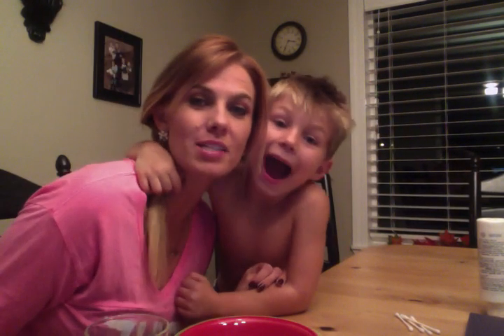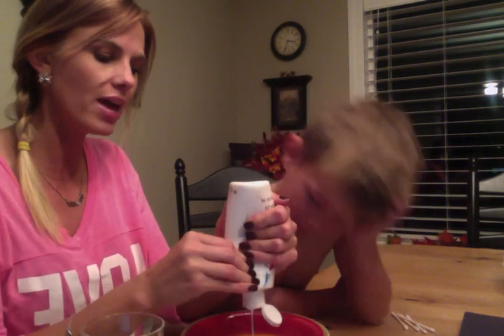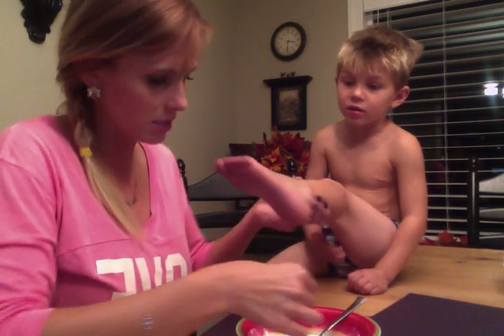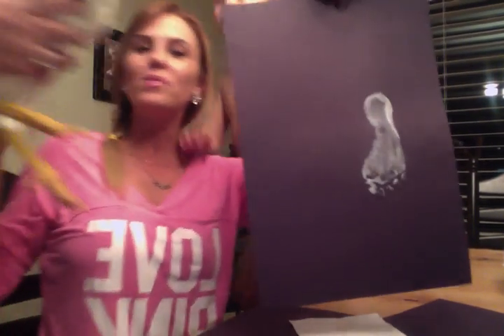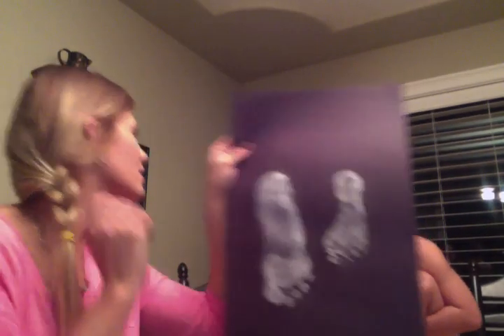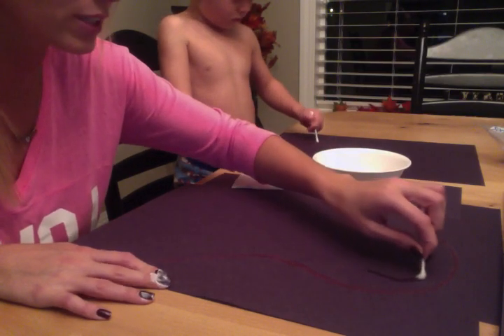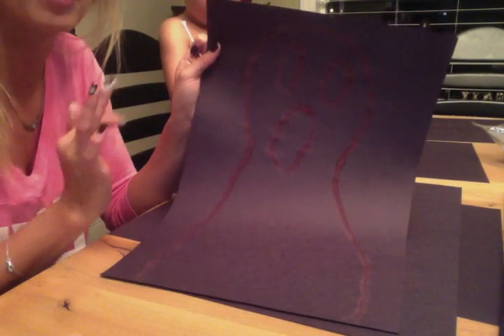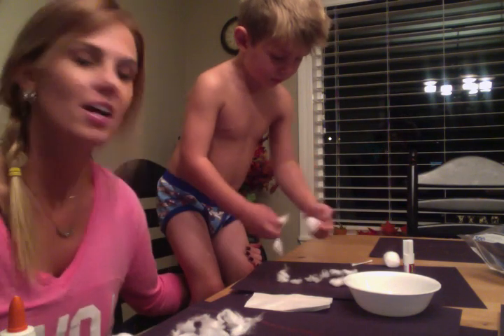Halloween Crafts and Chickens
We wanted to do something fun to get into the spirit of Halloween so we are doing some easy at home spooky crafts! Most items can be found around your home! We would love to see your re-creations of this! Cooper absolutely loved these ideas and crafts! Definitely frame worthy! Happy Halloween we love you! XO